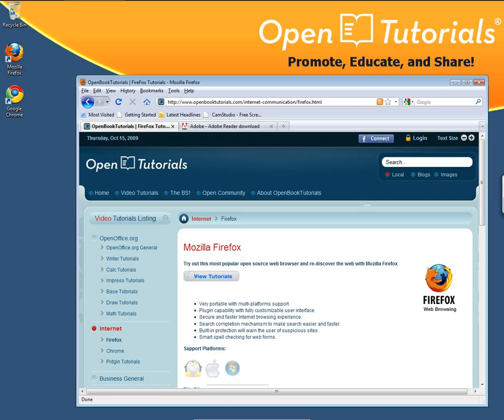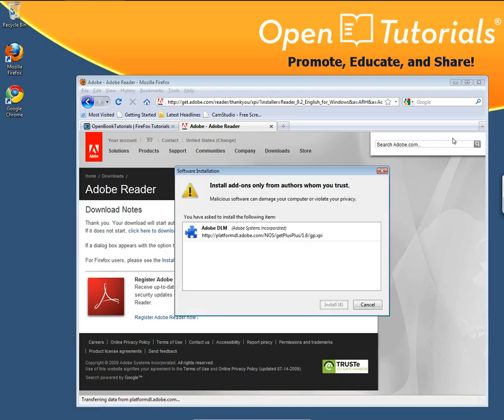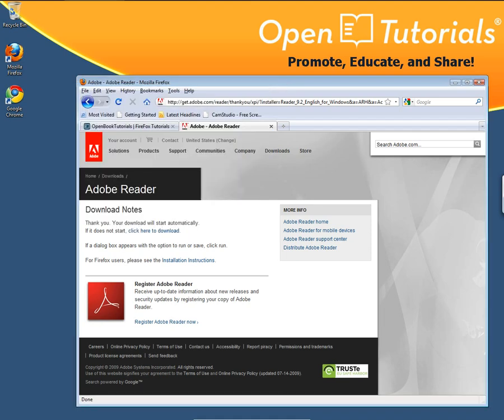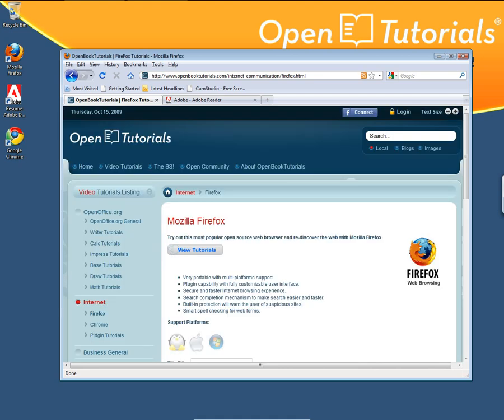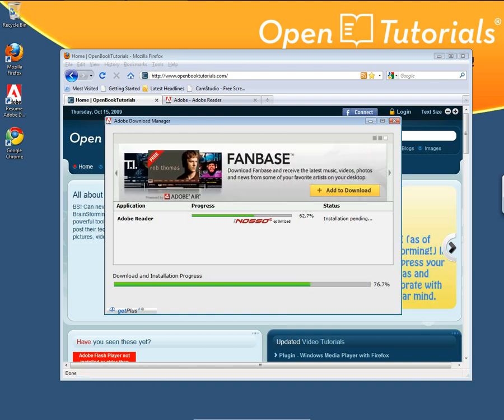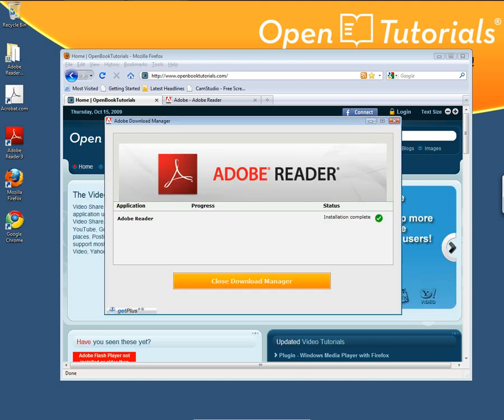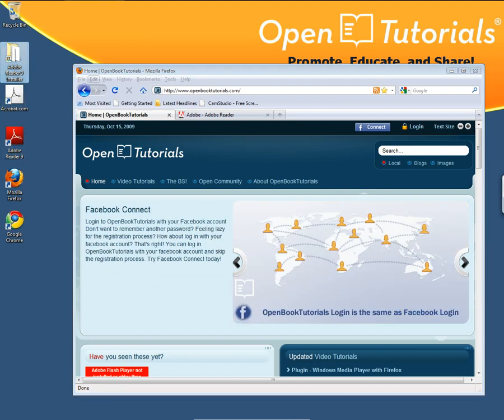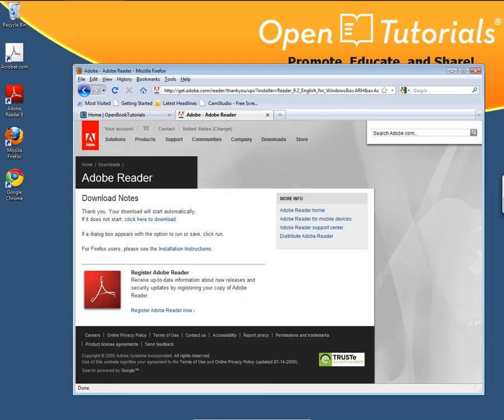Firefox plugin - Install Adobe pdf plugin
Adobe Reader is a free problem for viewing and printing PDF document, and it also include a web browser pluin for displaying PDF documents within Firefox and other web browsers.Please for high quality full screen video tutorials, thank you.